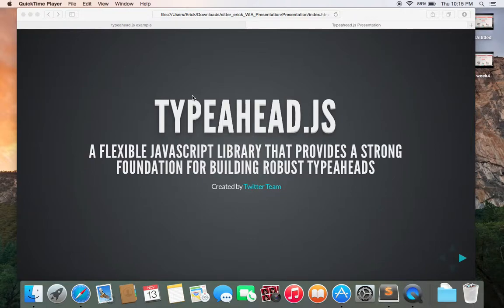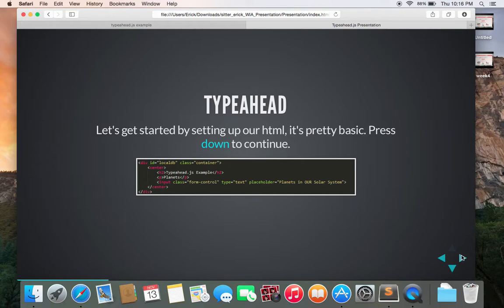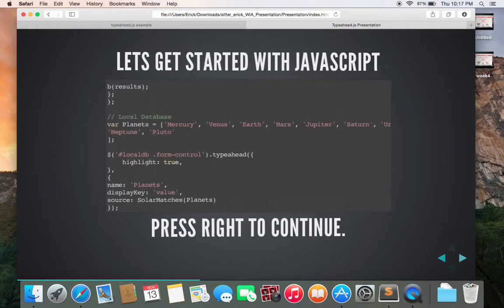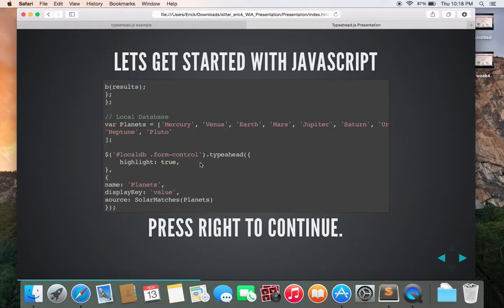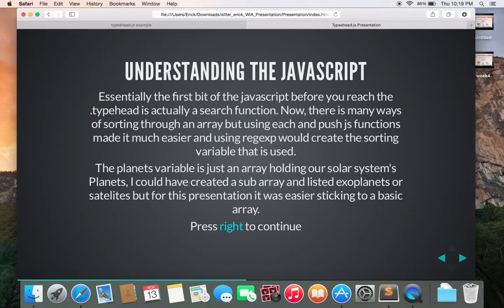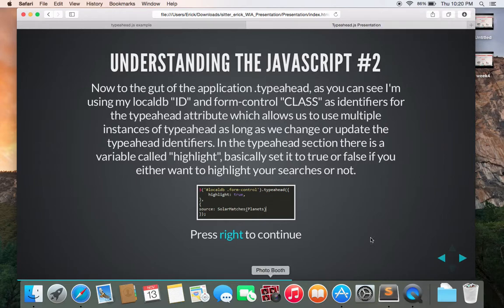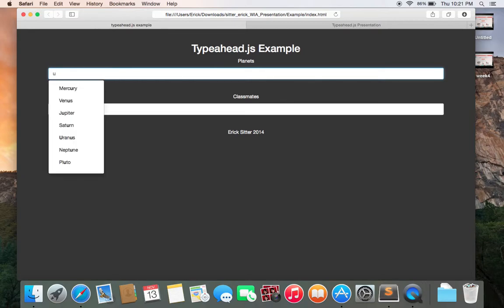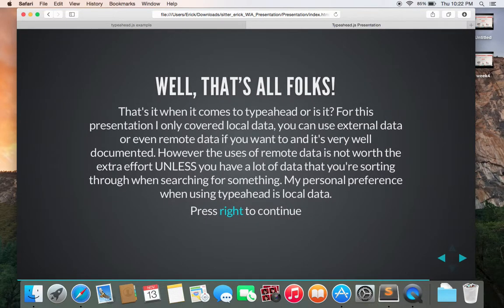WIA Presentation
A bit of info on Typehead.js